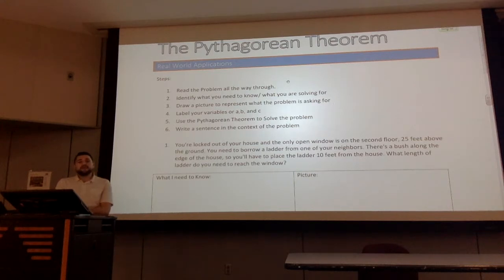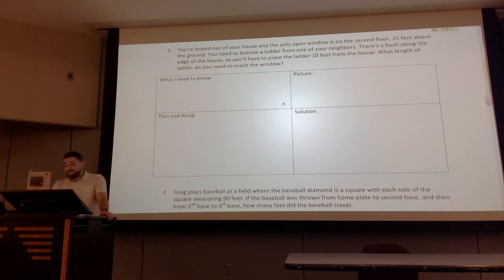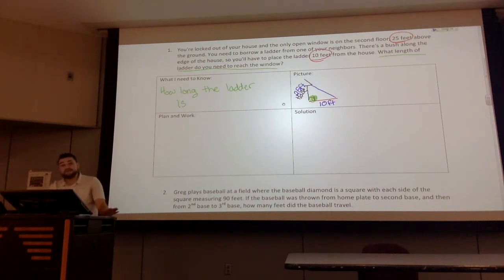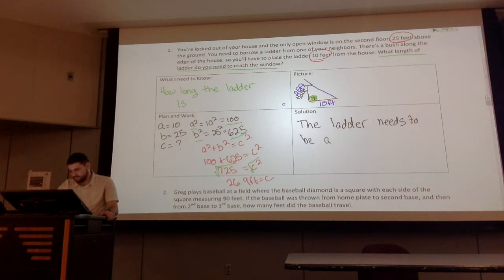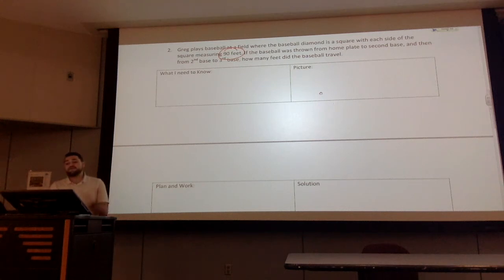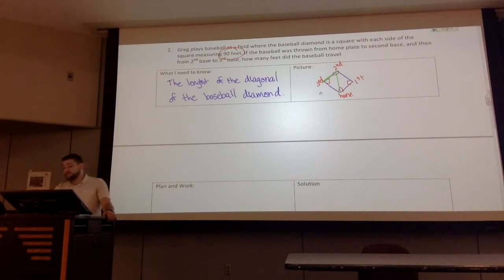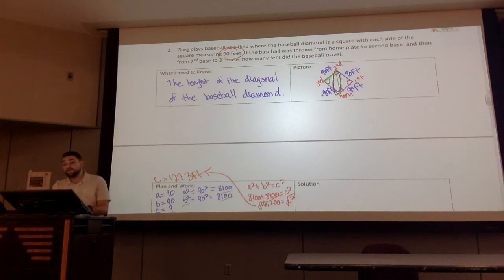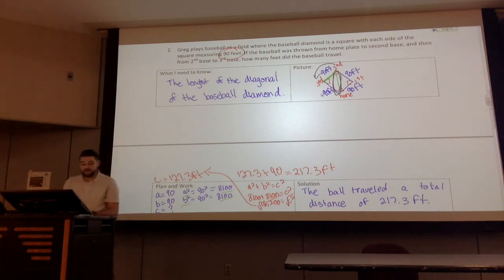Pythagorean Theoren Notes: Target 2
Here are the notes for Target 2 of the Pythagorean Theorem: Real World Applications of the Pythagorean Theorem